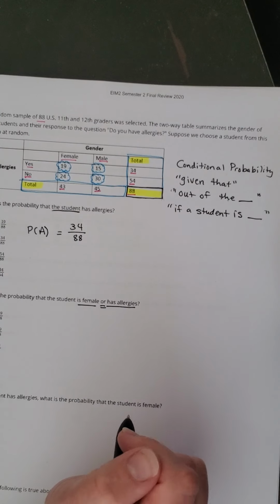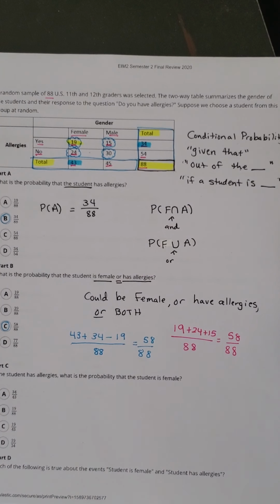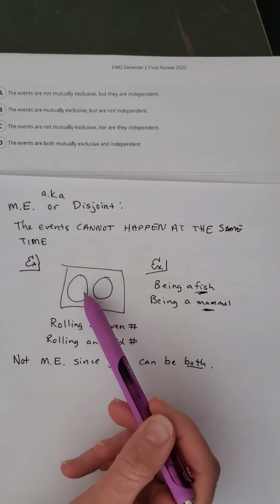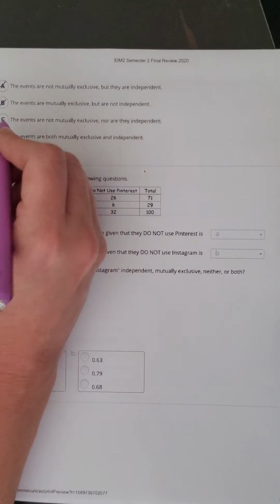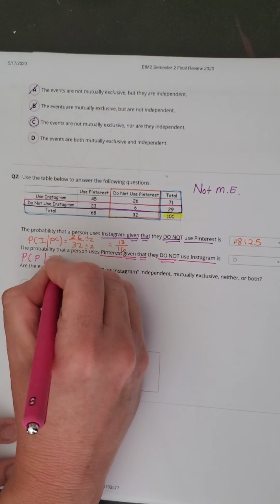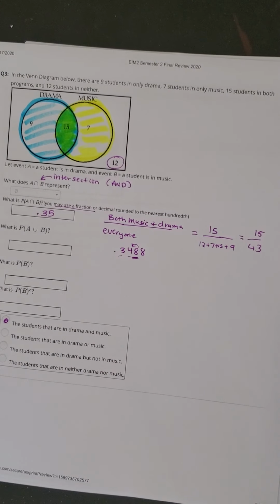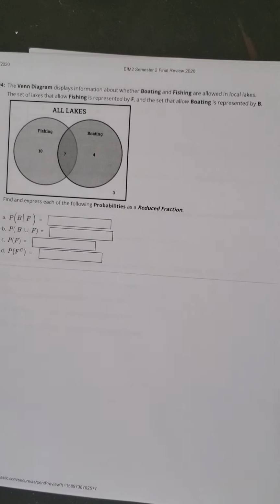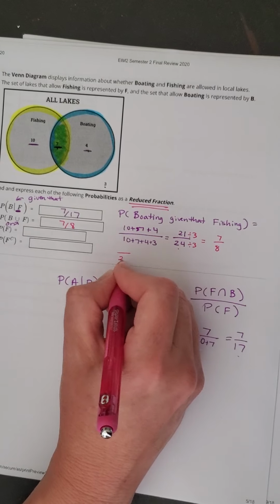Math 2 Final review part(1)